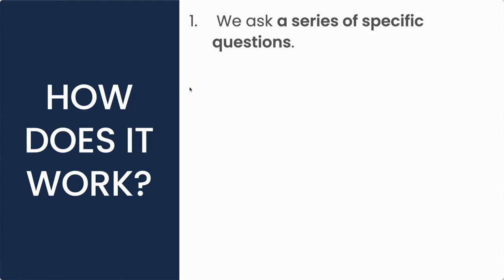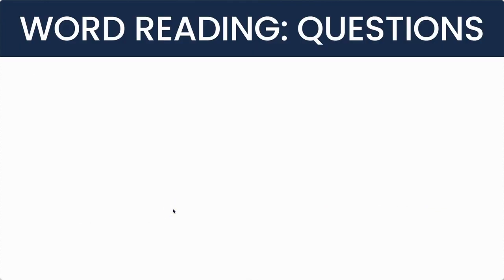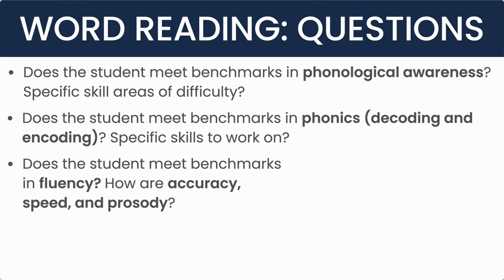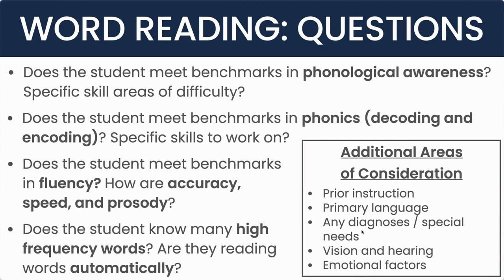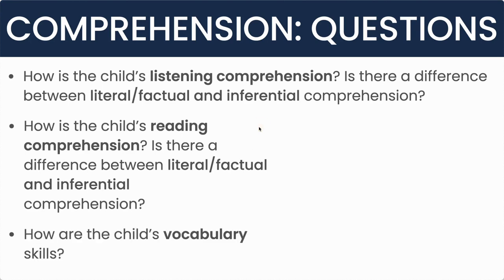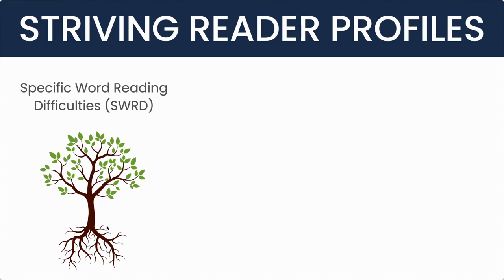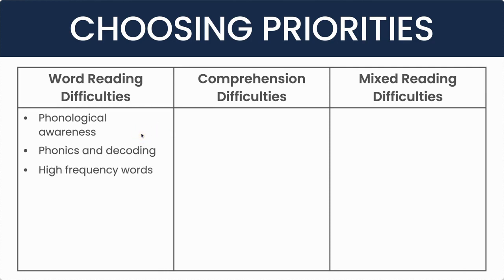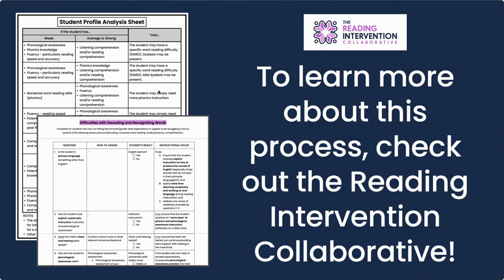How To Find the Root Cause of a Child’s Reading Problem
Struggling readers need our help - and the sooner the better, so they can close the gap! But many times, teachers don’t have the right data (or way of looking at the data) to really understand the root causes of a child’s reading problem.

If you have any students who are struggling with reading, you’re in the right place! In this special video, I break down exactly what to do so you can uncover the underlying causes of their reading difficulty. That way, you can give them just-right instruction so they can catch up!

Everything I share here is based on the Science of Reading and research about kids who struggle with reading.

To learn how to fully implement the Find the Why method and get all the resources to use it, check out the Reading Intervention Collaborative